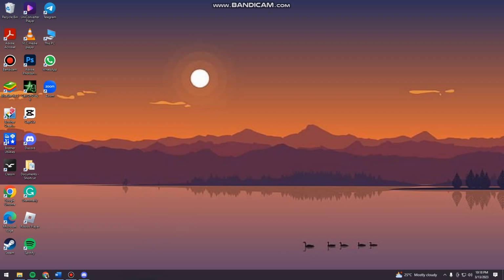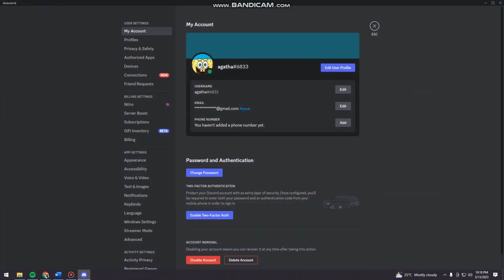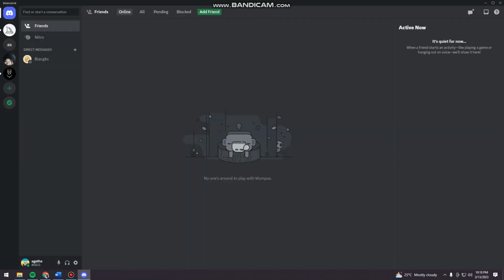How To Get Better Stream Quality on Discord (2023 Update) | Get The Best Stream Quality on Discord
How To Get Better Quality Stream on Discord (2023 Update) | Get The Best Quality Stream on Discord. In this video you will learn how to get better stream quality for discord. Step by step instructions on how to get the best stream quality on discord. Learn how to get better quality streams on discord  with the new 2023 update. 💭 Have a question about this tutorial?